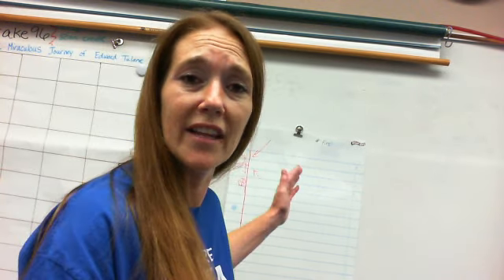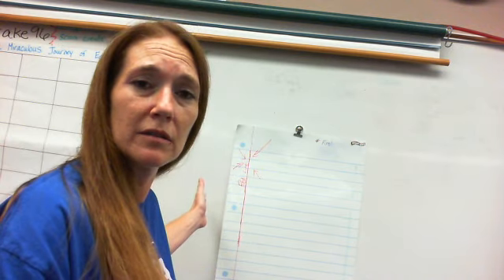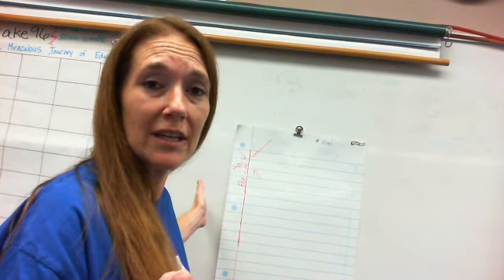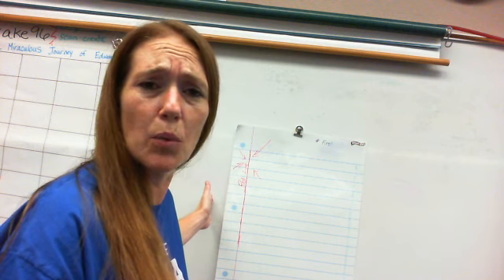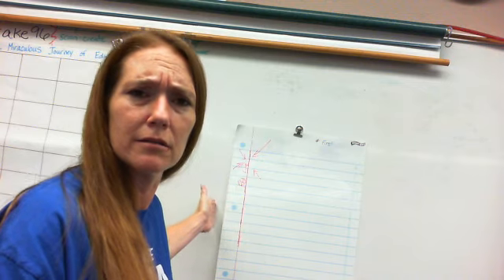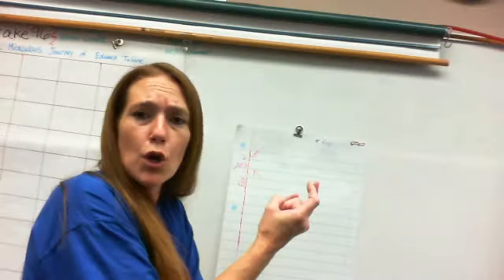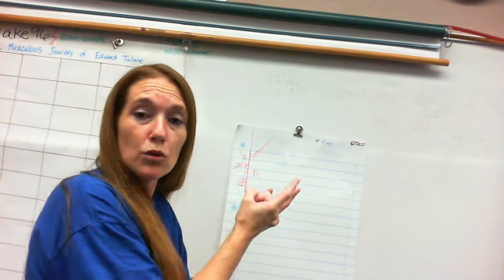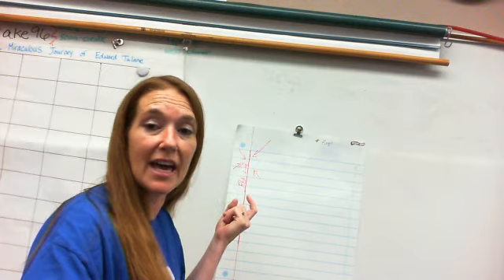What is that red line on the binder paper?